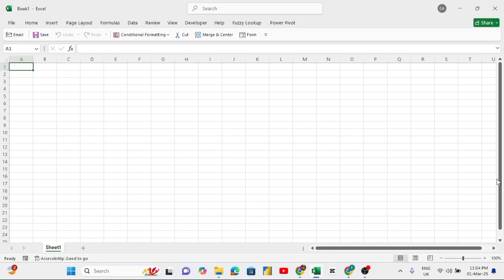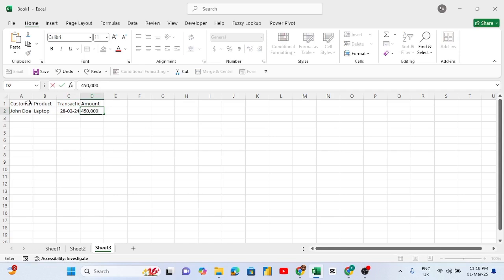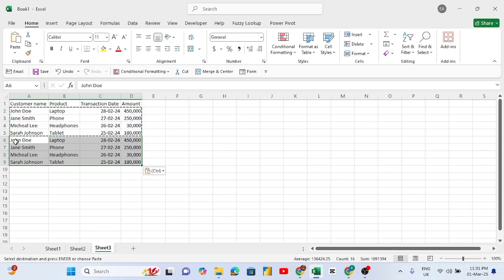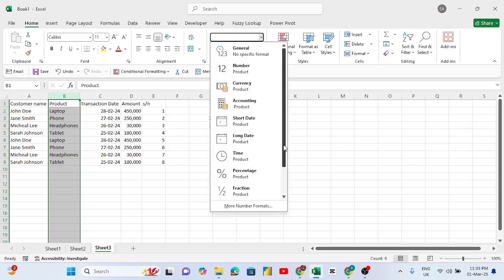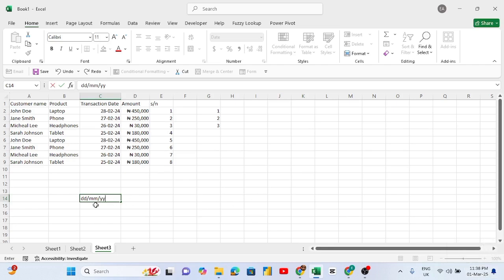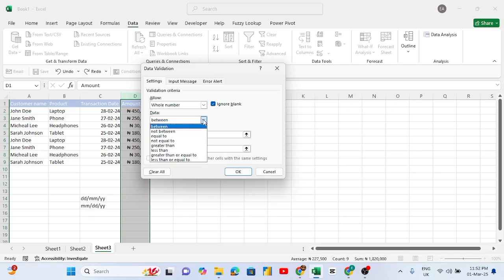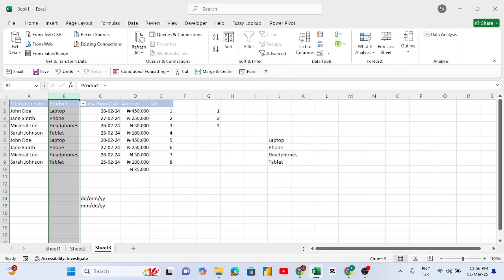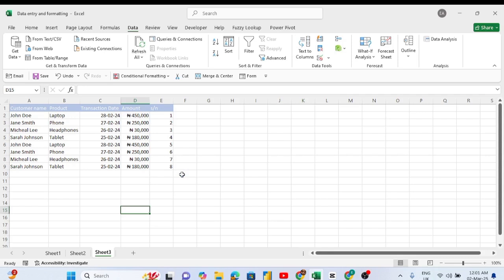Master Data Entry, Formatting and Data Validation in Microsoft Excel|| Beginners Tutorial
This tutorial is your step-by-step guide to mastering data entry and formatting in Excel! Whether you're a beginner, student, or office worker, you’ll learn essential Excel tips and tricks to boost your productivity.

👉 What You'll Learn:
✅ Excel data entry hacks for speed and accuracy
✅ Shortcuts to save time (Copy, Paste, Fill Handle, etc.)
✅ Formatting tips to make your spreadsheets look professional
✅ Data validation to avoid errors and improve accuracy